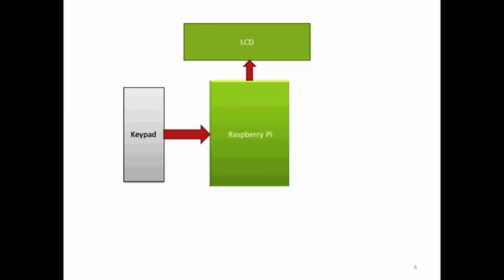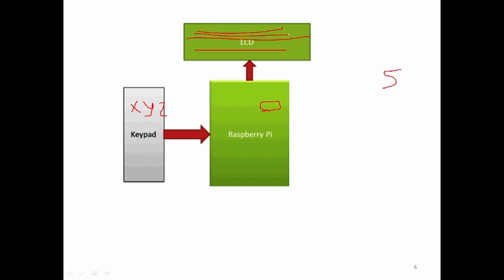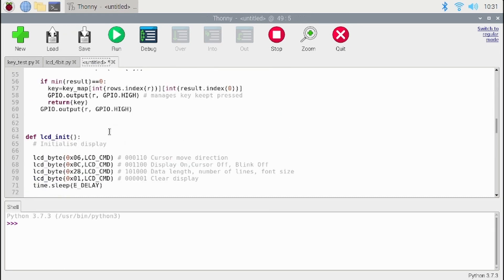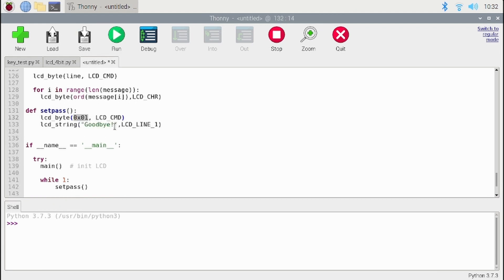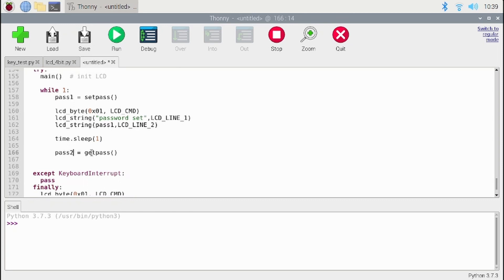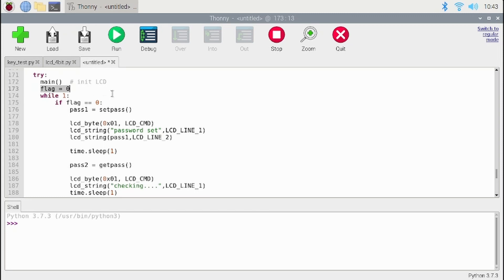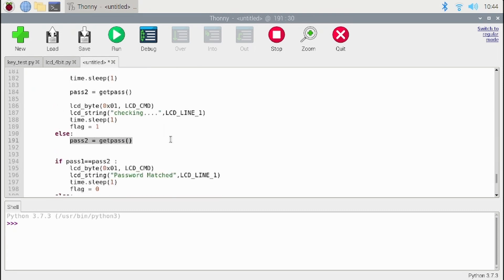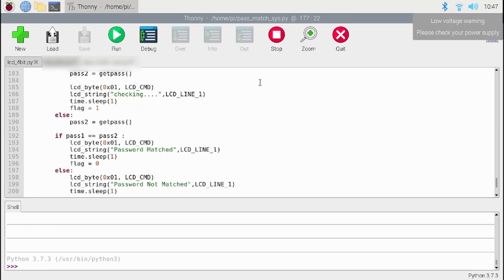Raspberry Pi - Password Protected System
Raspberry Pi Series